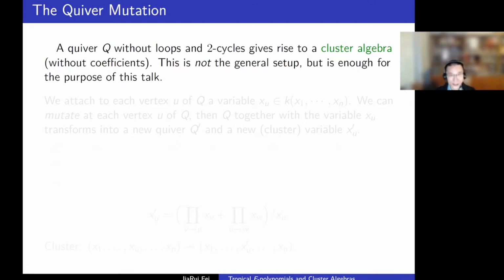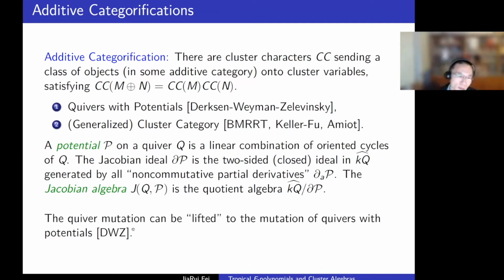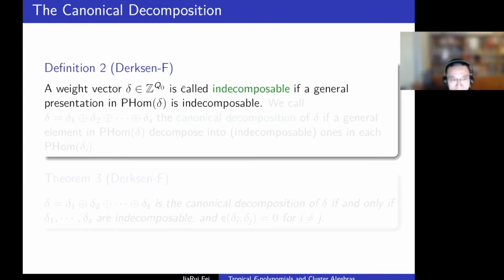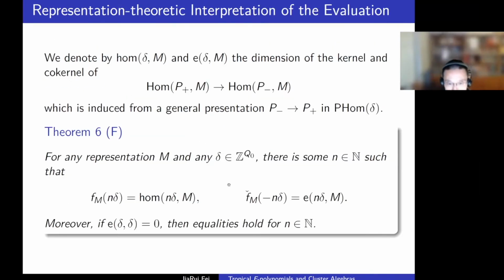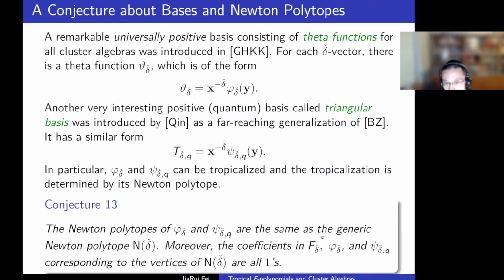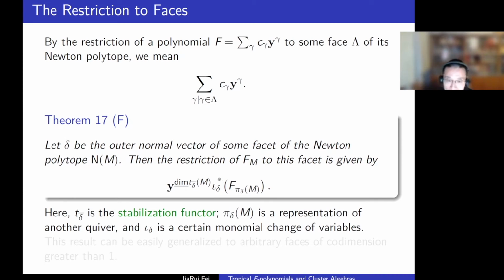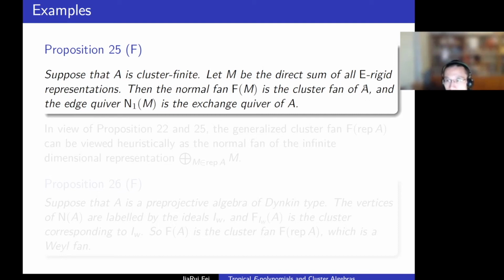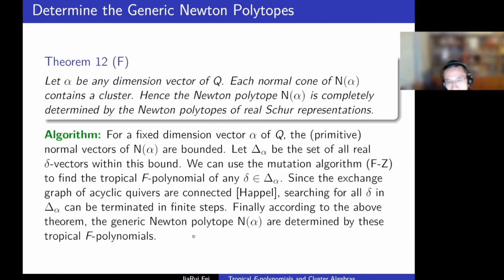JiaRui Fei (Shanghai Jiao Tong)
1 April 2021

"Tropical F-polynomials and Cluster Algebras"

The representation-theoretic interpretations of g-vectors and F-polynomials are two fundamental ingredients in the (additive) categorification of cluster algebras. We knew that the g-vectors are related to the presentation spaces. We introduce the tropical F-polynomial f_M of a quiver representation M, and explain its interplay with the general presentation for any finite-dimensional basic algebra. As a consequence, we give a presentation of the Newton polytope N(M) of M. We propose an algorithm to determine the generic Newton polytopes, and show it works for path algebras. As an application, we give a representation-theoretic interpretation of Fock-Goncharov's cluster duality pairing. We also study many combinatorial aspects of N(M), such as faces, the dual fan and 1-skeleton. We conjecture that the coefficients of a cluster monomial corresponding to vertices are all 1, and the coefficients inside the Newton polytope are saturated. We show the conjecture holds for acyclic cluster algebras. We specialize the above general results to the cluster-finite algebras and the preprojective algebras of Dynkin type.